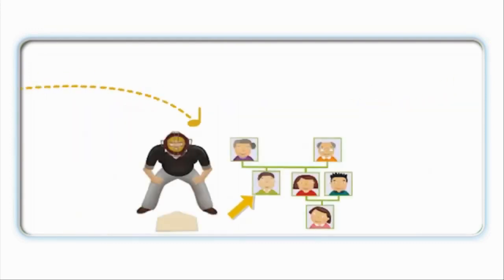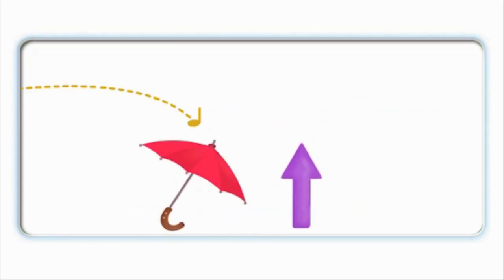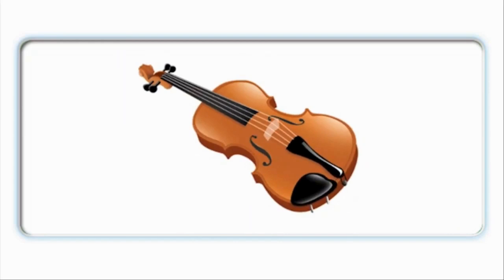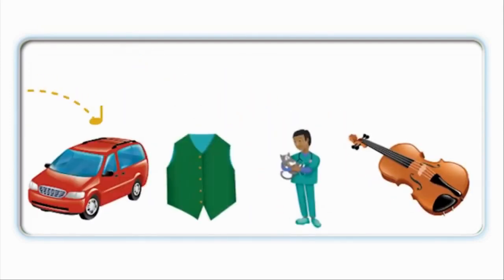phonics for kidsتعليم الفونتكس للاطفال الجزء الاول الحلقةالخامسة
phonics for kidsتعليم الفونتكس للاطفال الجزء الاول الحلقةالرابعة